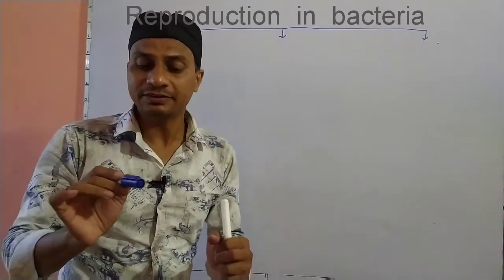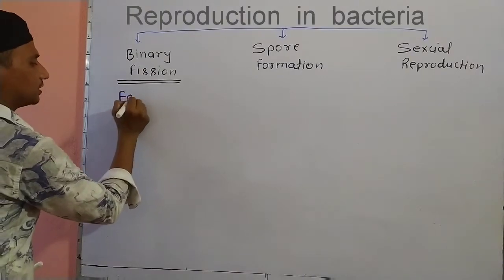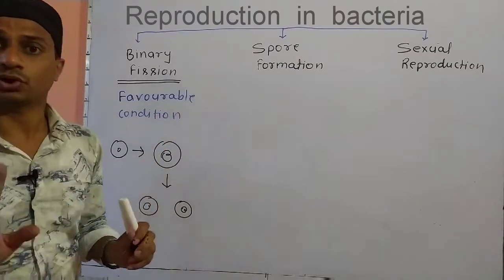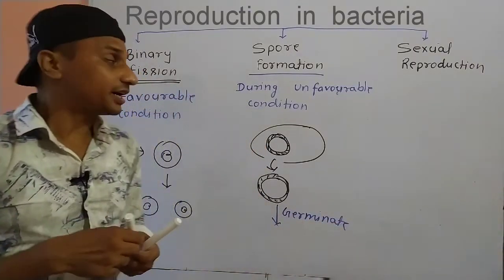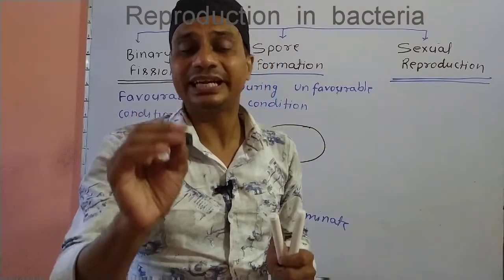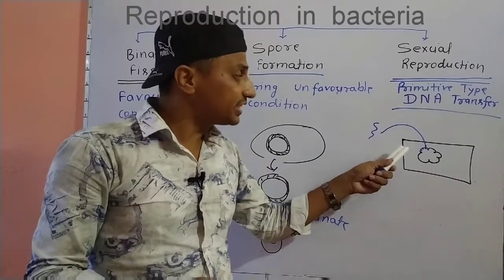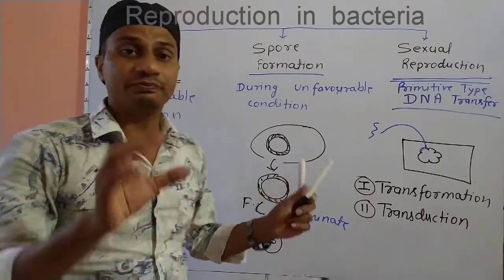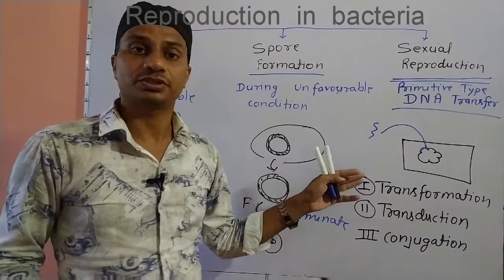reproduction in bacteria, fission, spore formation, sexual reproduction